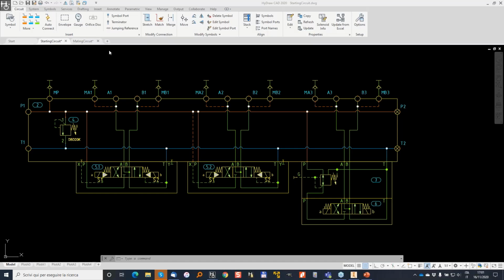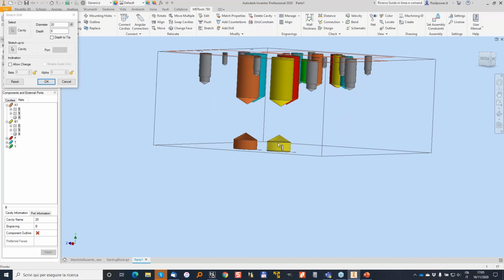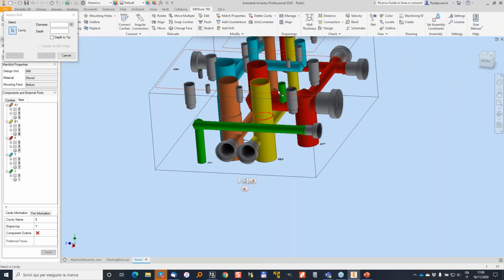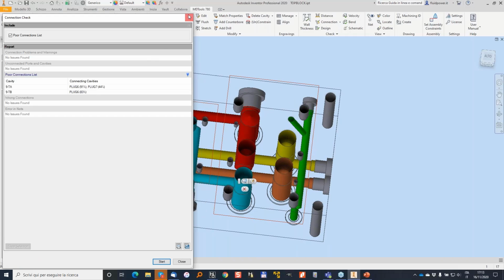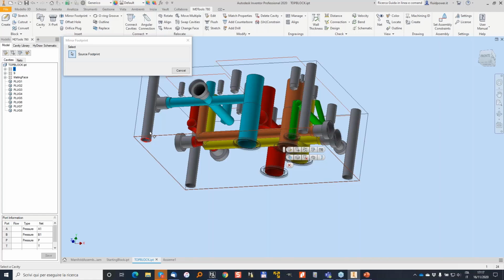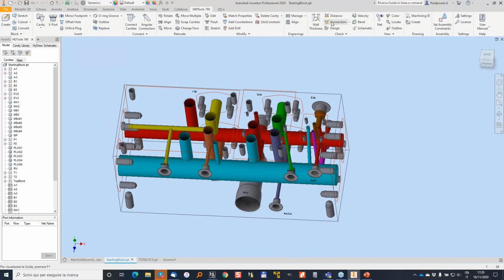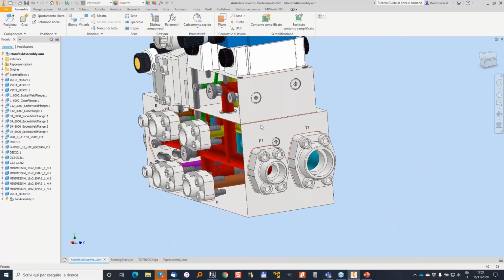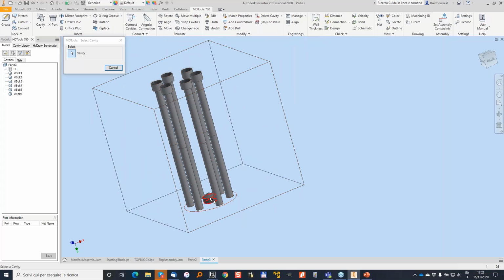How To Use MDTools To Design Mating Manifolds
In this video, we provide an in-depth look at how to use MDTools to design mating manifolds with precision and ease. Utilizing tools such as Make Footprint and Mirror Footprint, designing Manifolds to fit together perfectly has never been easier. We also review many of the other tools available with MDTools, including running design checks and automatic assembly functionality.

MDTools® Manifold Design Software
Do more - Speed, Accuracy, Economy.